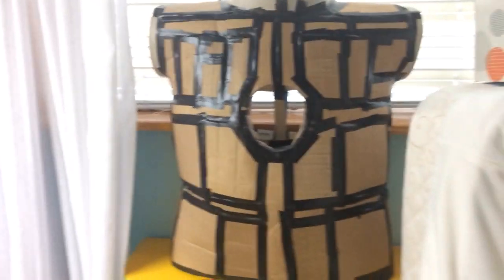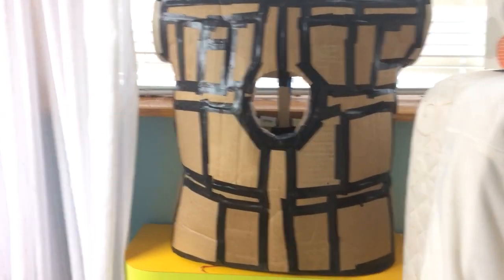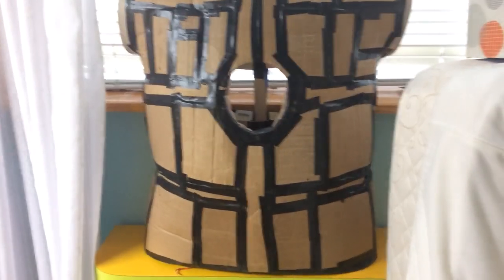Cardboard Iron Man Body Part 2 Review- Marvel’s Kid